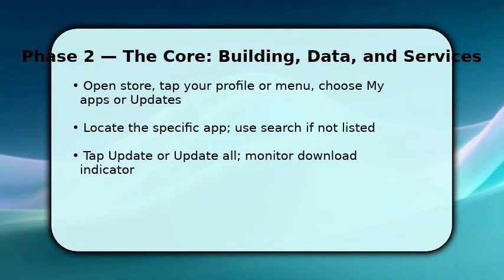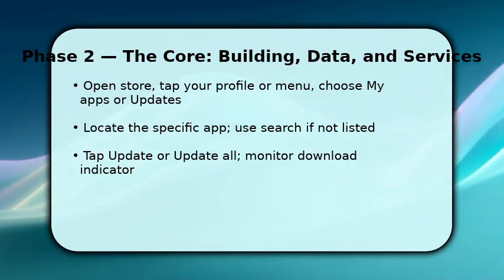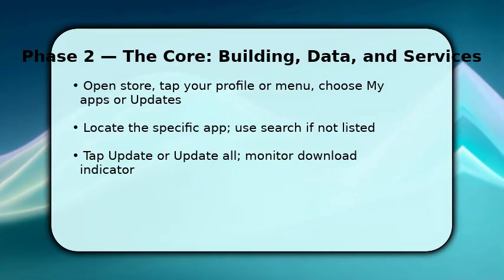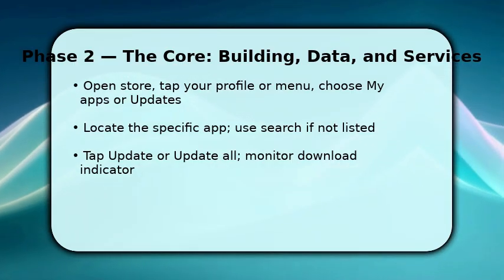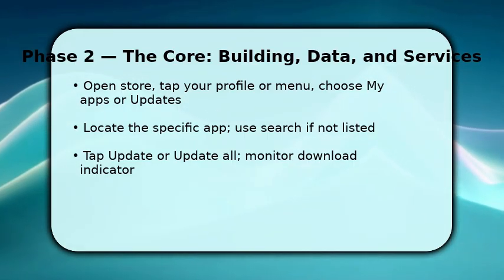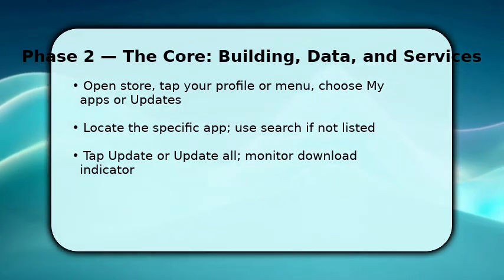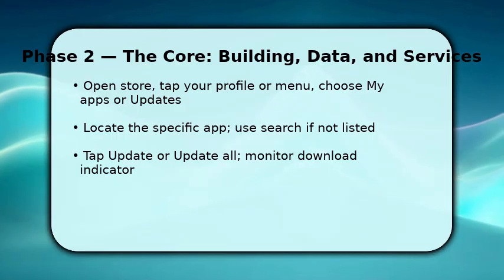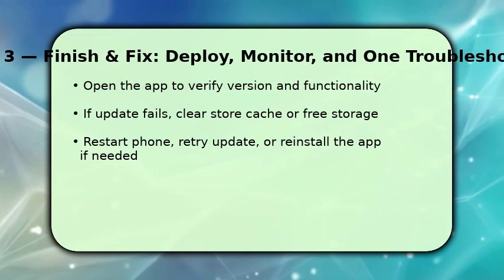How to Update App on Samsung (full Guide)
How to Update App on Samsung (full Guide) | 🔒 Surfshark VPN Deal — Stay private and secure. $1.99/mo + 3 Months Free ▸

Learn the step-bythy process of updating your Samsung smartphone with this comprehensive guide. From checking for updates to installing them, we cover all bases including troubleshooting common issues and ensuring compatibility.

Samsung, update app, smartphone update instructions, checking for software updates on a phone, install latest apps Samsung Galaxy, troubleshoot device updating problems, software upgrade guide, device maintenance tips, latest Android version compatibility, how to keep your smartphone updated